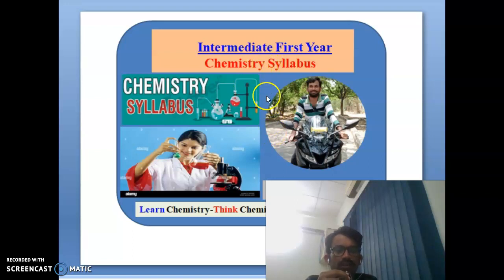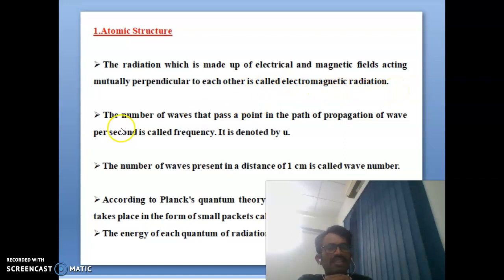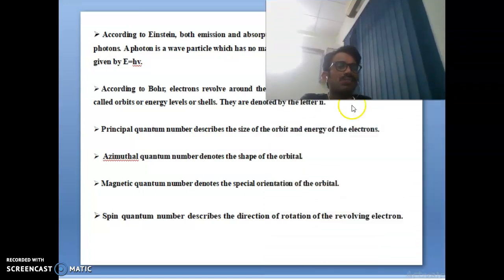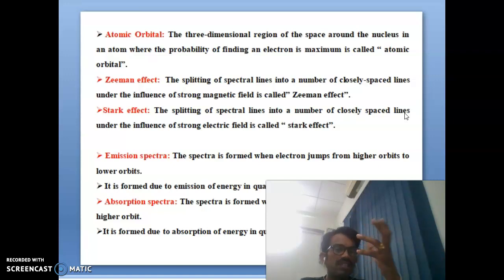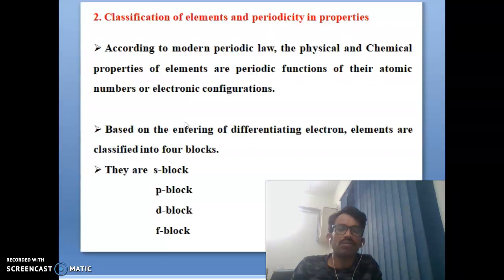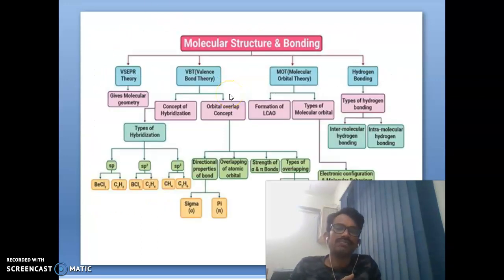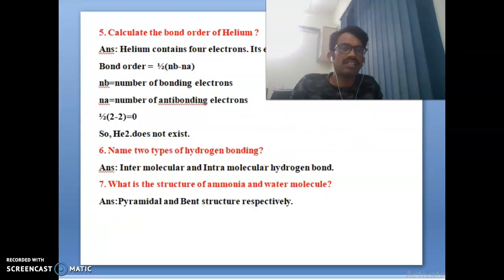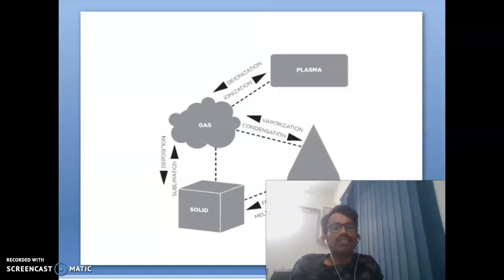Intermediate 1st year chemistry syllabus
Chemistry syllabus